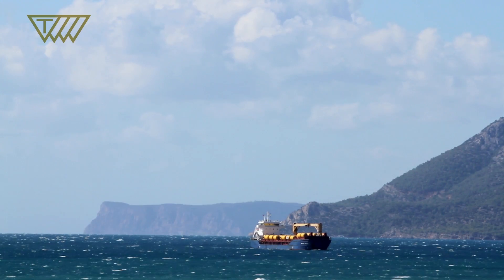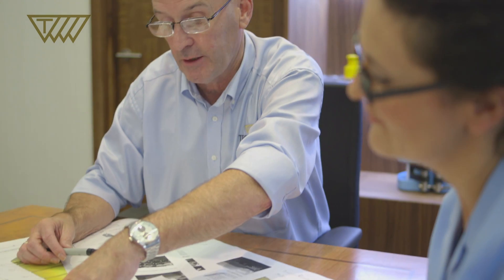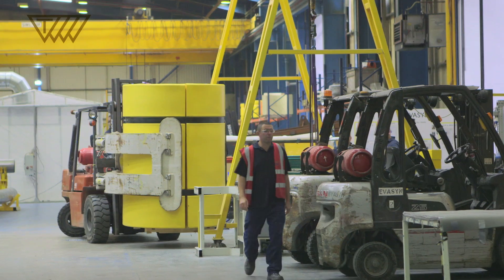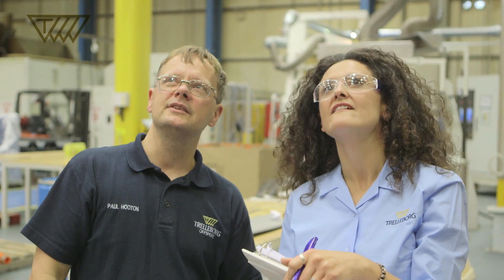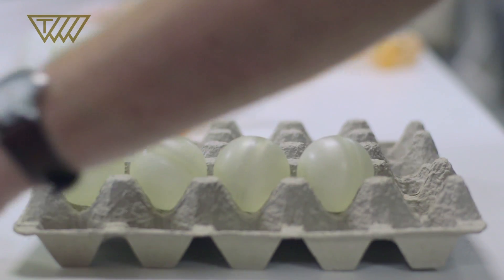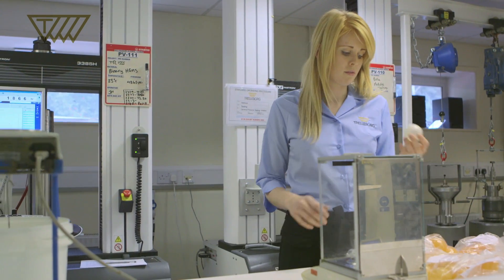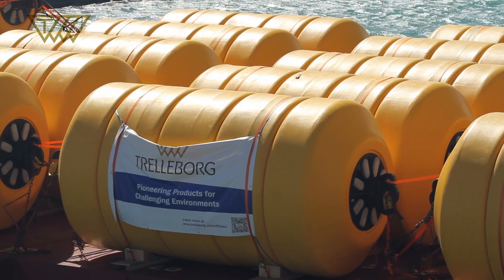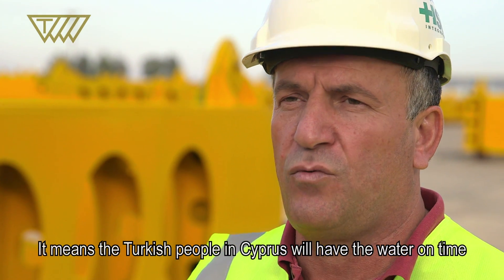Trelleborg Offshore - Mediterranean Subsea Water Pipeline, Phase 1, 2013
Believed to be a world-first, the water pipe will be installed 250 meters below the water level. The reliability and efficiency of Trelleborg buoyancy modules used to suspend the pipe are a key element of the project. With our team of expert engineers and applicators, we paid particular attention to safe handling, planning and good communications to keep the project running smoothly. We were able to deliver exactly what was required, within the lead times while keeping reliability, safety and sustainability front of mind.

Trelleborg is immensely proud to be a part of this project to help get much needed water from Turkey to the people of Cyprus.